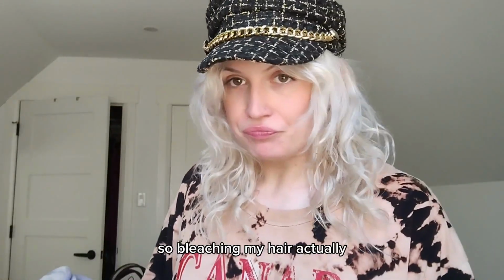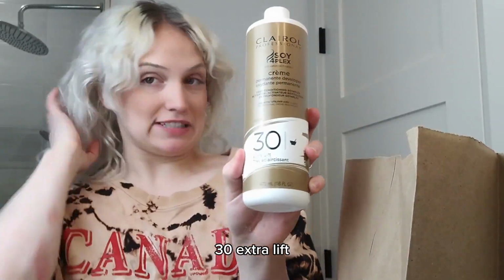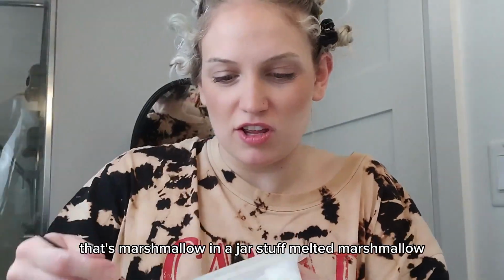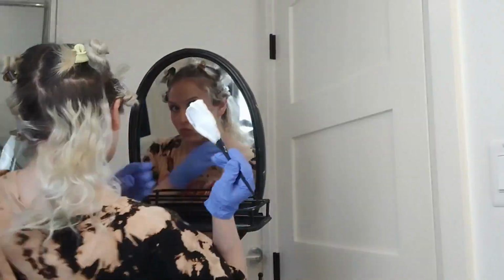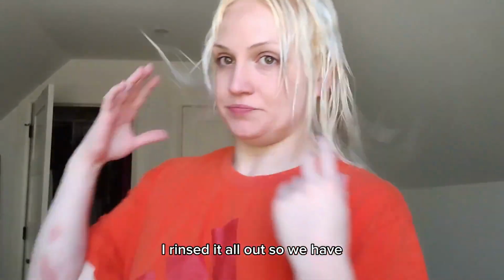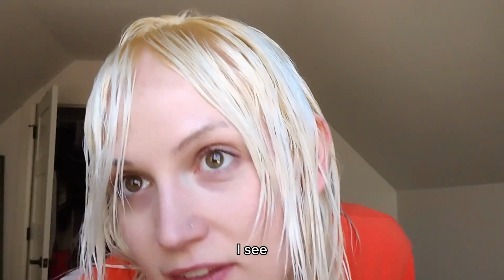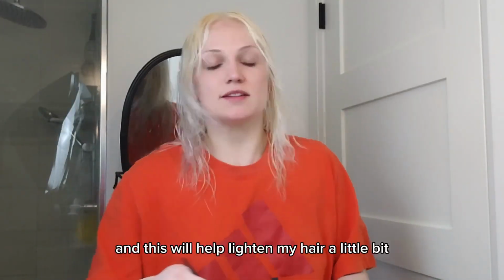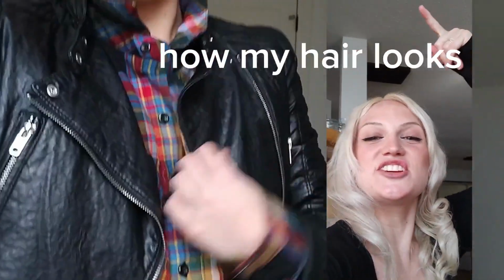how to bleach your roots at home in 2023 (and tone with Wella t18!)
watch as I attempt to bleach my roots. I post once a wekk.